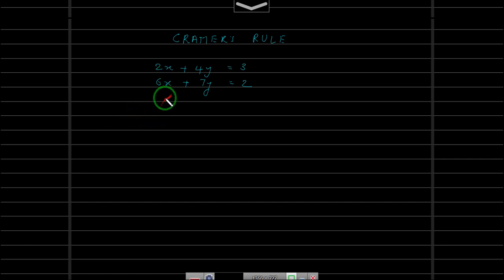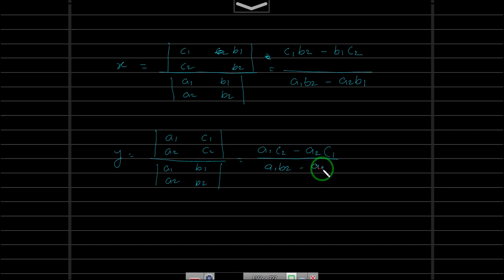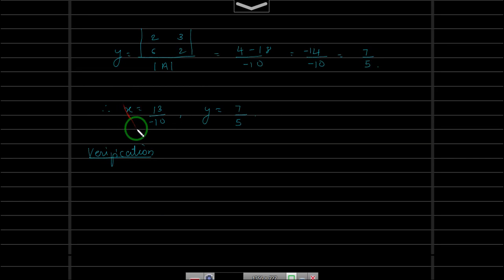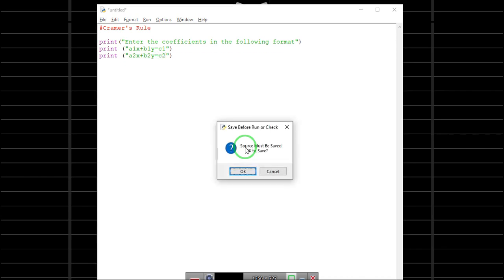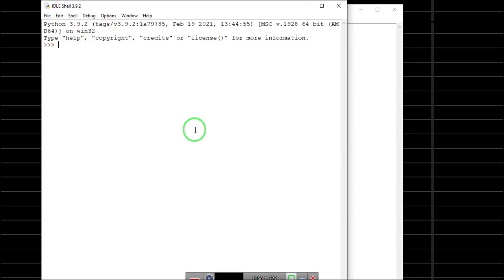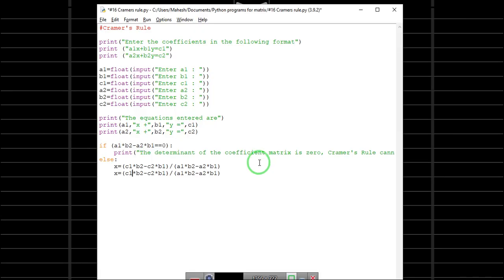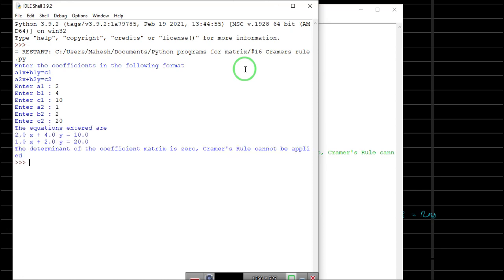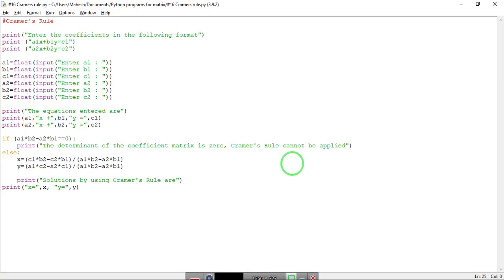#20 Python Programming || Cramers Rule